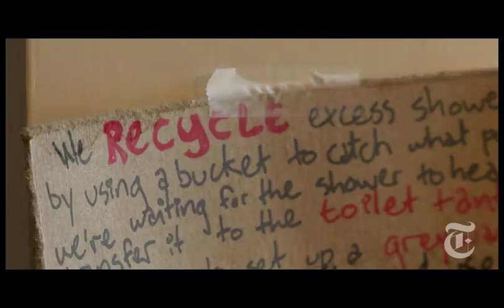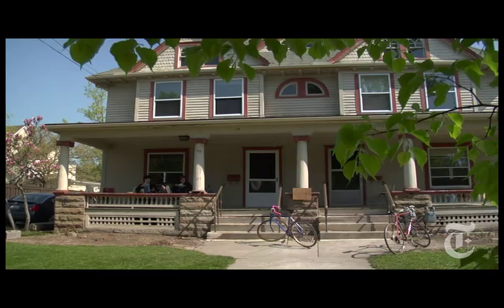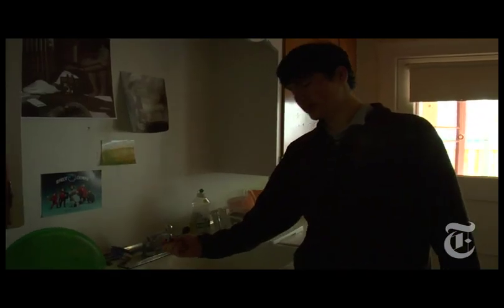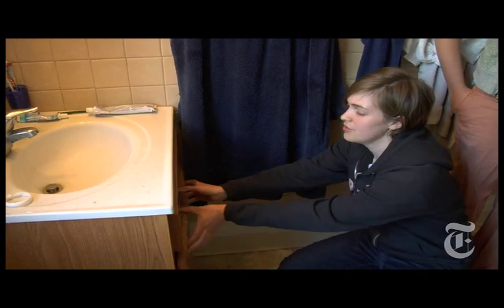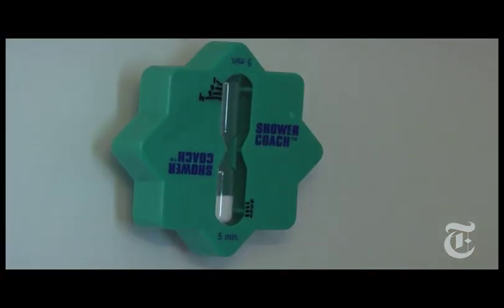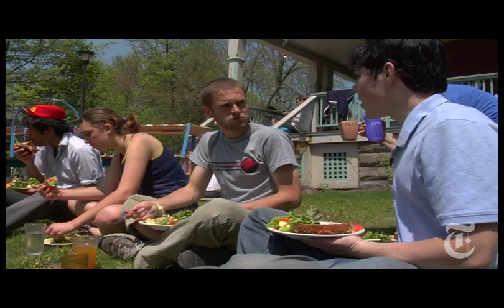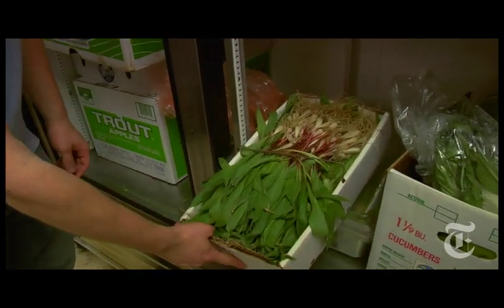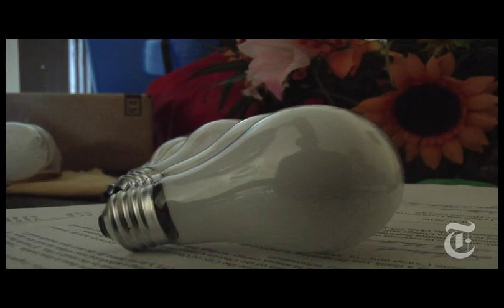This Green House | The New York Times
A day with the environmentally conscious students living in the sustainability house at Oberlin College.